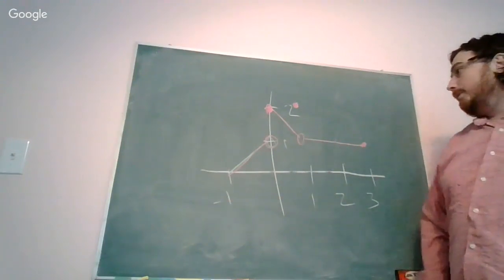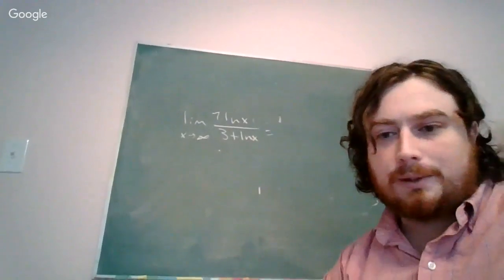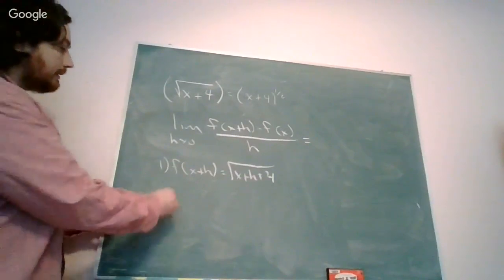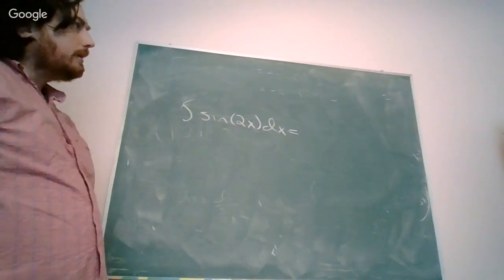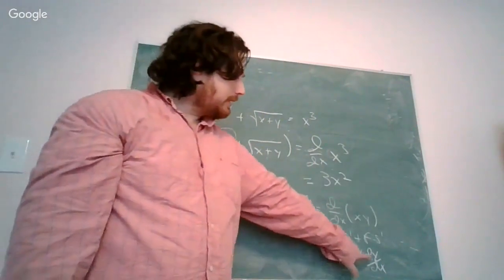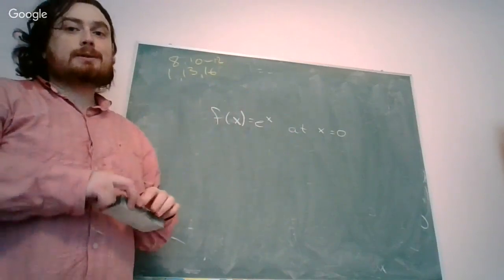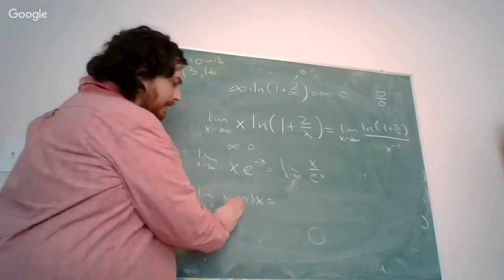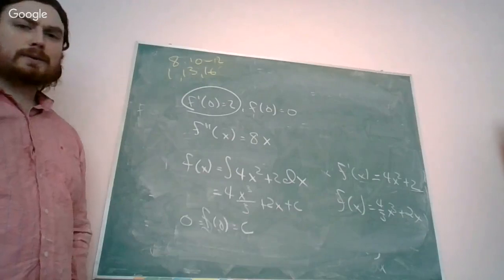Calculus Review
Due to the weather, I will attempt to hold our review session via youtube.